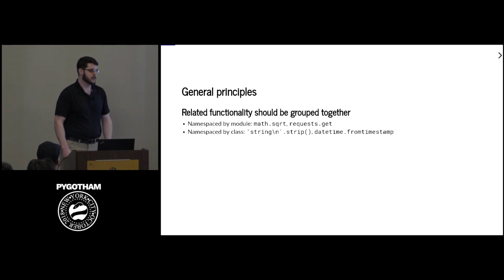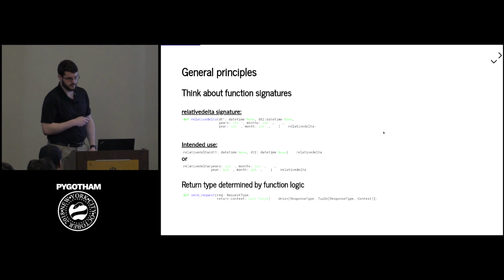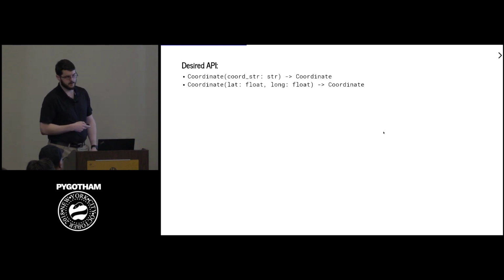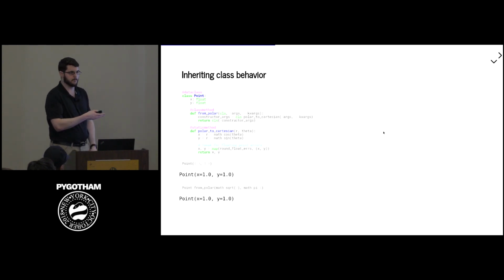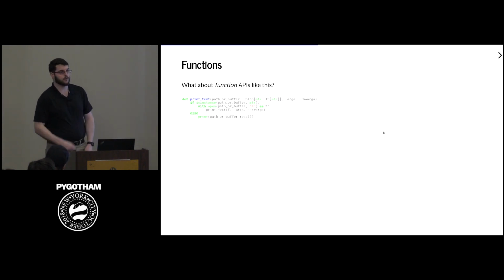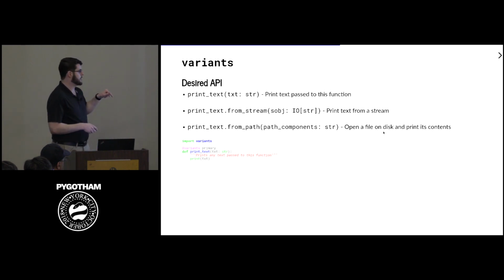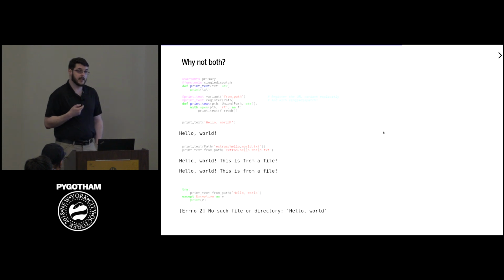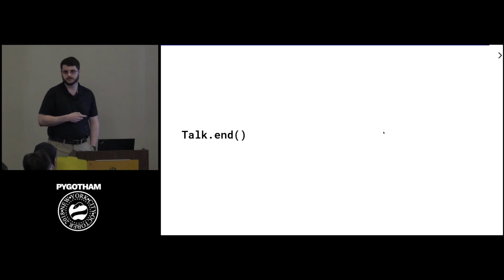Gathering Related Functionality: Patterns for Clean API Design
Speaker: Paul Ganssle

What do you do when you have to choose between designing your function for one of two common use cases?

How about when the same logical operations (say, multiplication or concatenation) need to have different implementations depending on the type of the arguments they are applied to?

These kinds of questions can be vexing when trying to design a clean, well-scoped API.

This talk will cover several strategies for grouping related functionality in a way that presents a logically clean interface to both humans and static analysis tools like type checkers and document generators.

This talk covers:

- Alternate constructors with `@classmethod`
- Namespacing functions under a class with `@staticmethod`
- Dispatch by type
- A new convention for namespacing functions: `variants`